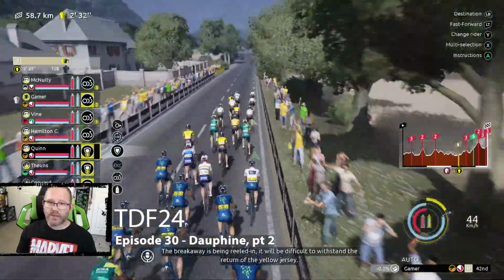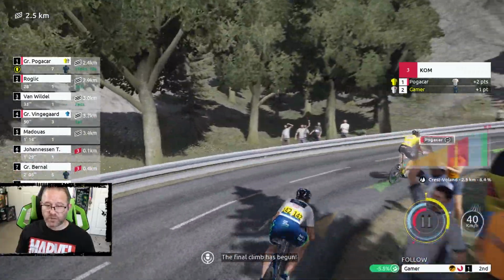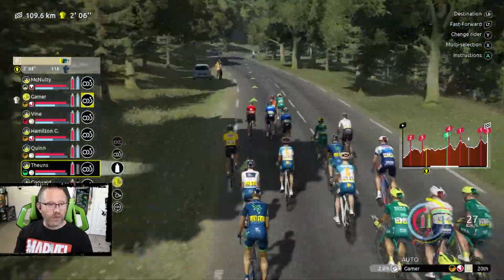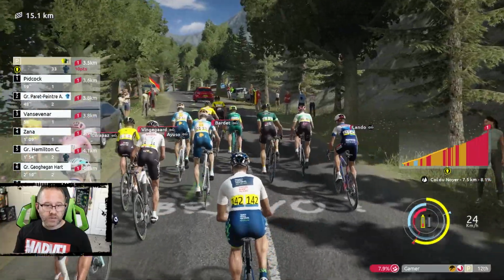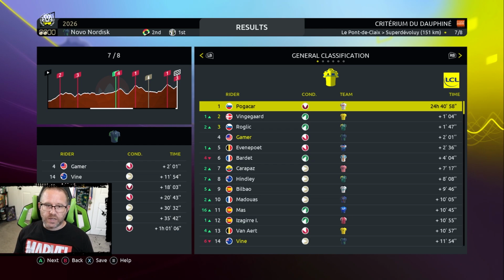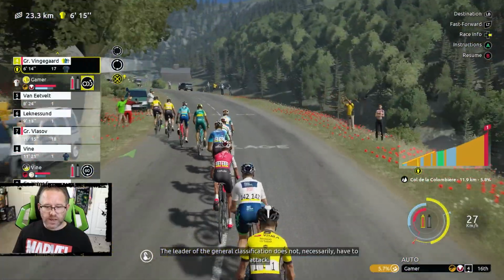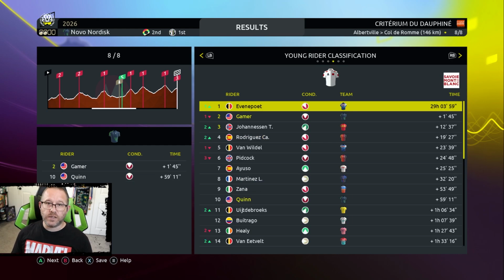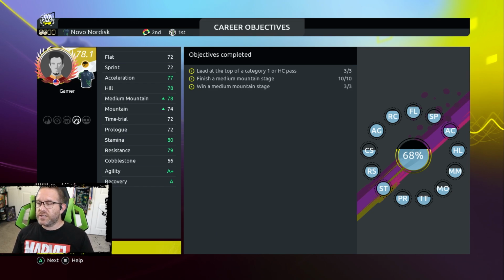TDF24 - Ep 30 - Dauphine, pt 2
Claim the Yellow Jersey in the official game of the 2024 Tour de France. Outperform your opponents, push yourself to the limit and show what you can do in the brand new multiplayer mode: Criterium.